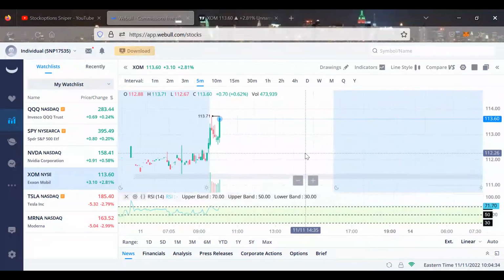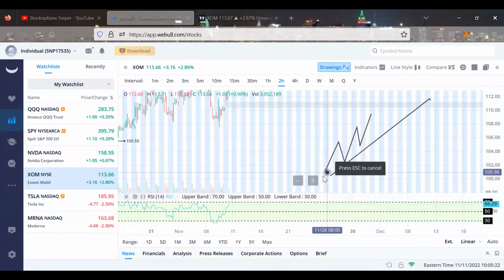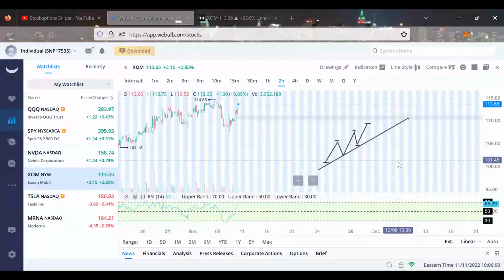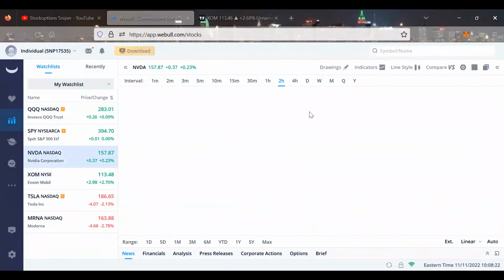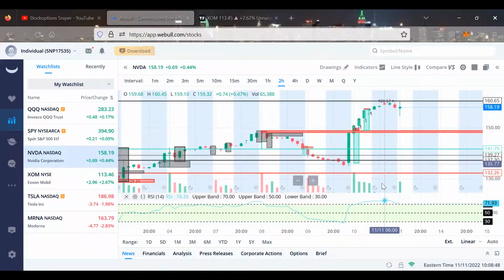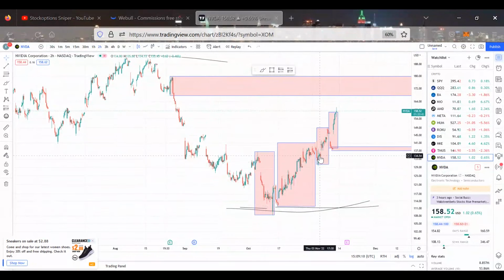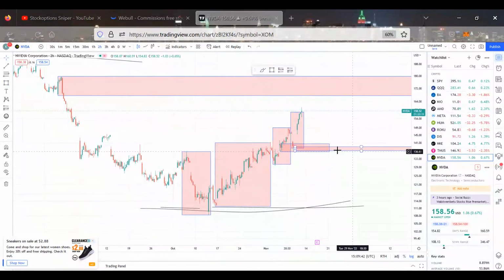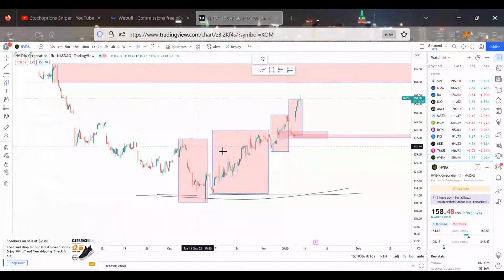Another SMART MONEY CONCEPT that can save you A LOT of MONEY (HH&HL)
Looking to make more money? Look no further than HH&HL! Our experienced traders will help you turn your investment ideas into profitable trading strategies. Plus, our services are always affordable and backed by a 100% satisfaction guarantee. So what are you waiting for?

This video will describe a strategy called ‘HHHL’. You might have seen similar strategies with other names similar to this one . The great part of it is that you don’t need to use any indicators. The main point is to follow the price action. However, some indicators still can be helpful for better visualization of the highs and lows. Besides, feel free to add anything you want to this strategy, personalize it to your liking! By the end, you can even come up with a new version of your own strategy, which suits your trading approach and vision.

The first high (H) is followed by the second high (H), which in turn is followed by the second high (HH – higher high). After that, if the price drops out of the trend structure and forms a higher low (HL), a trader should be ready to sell, when the price reaches a certain level or price target, which we will discuss later.